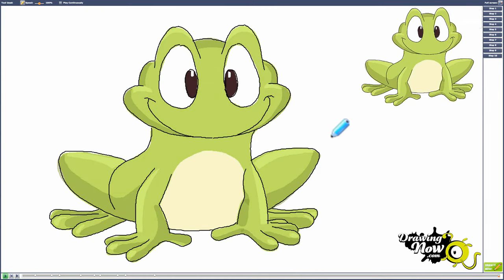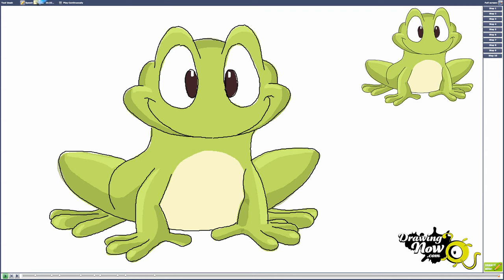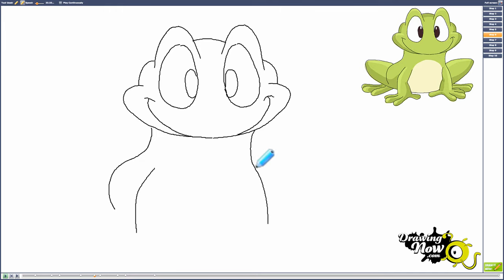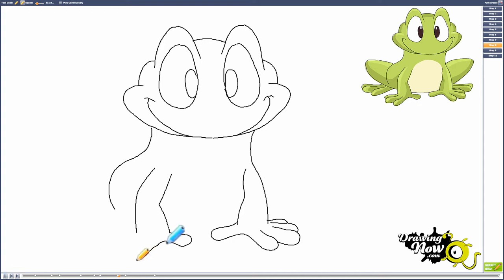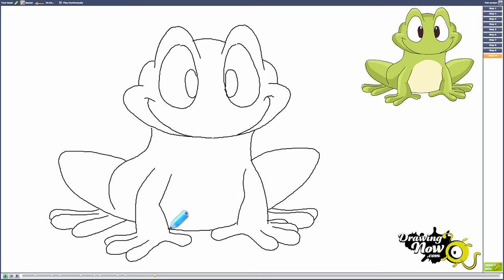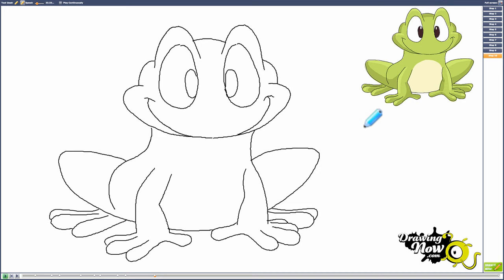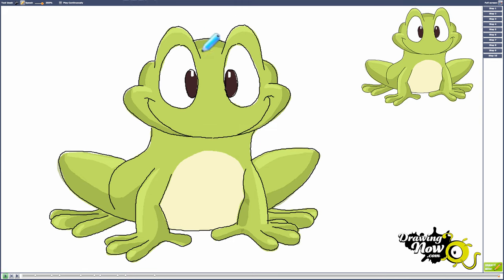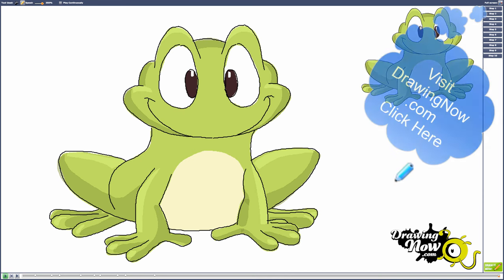How to Draw a Frog Step by Step (NARRATED)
Watch the original tutorial and control the drawing speed you can also print the coloring page and all the steps.